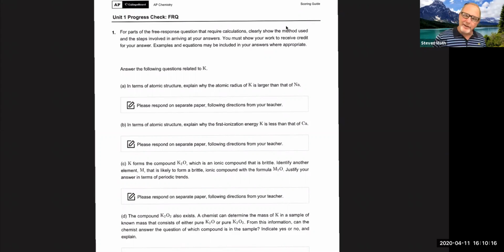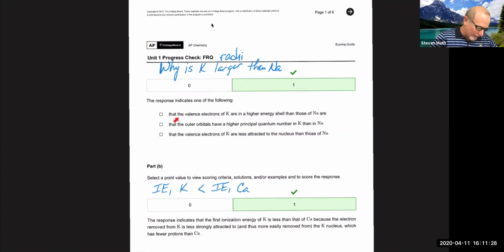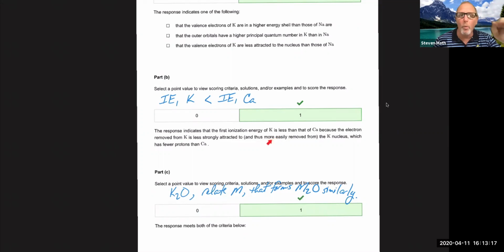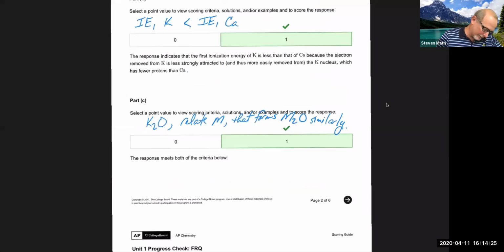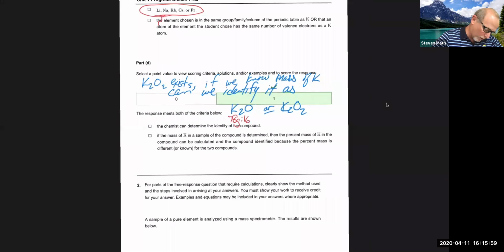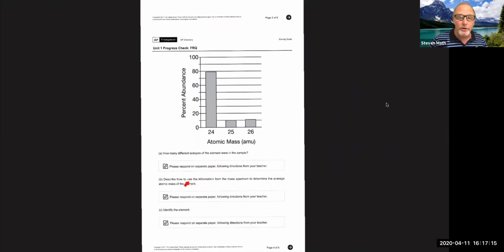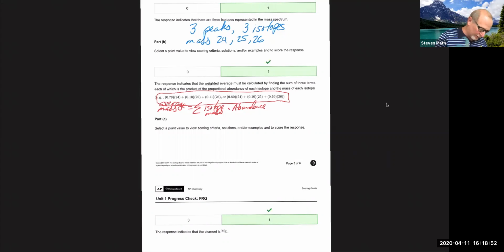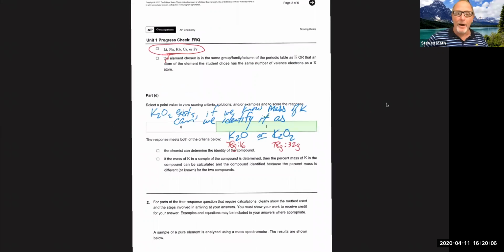AP Classroom Unit 1 FRQ Solutions